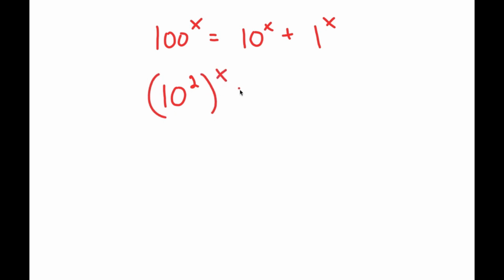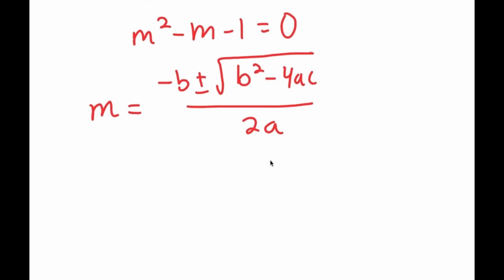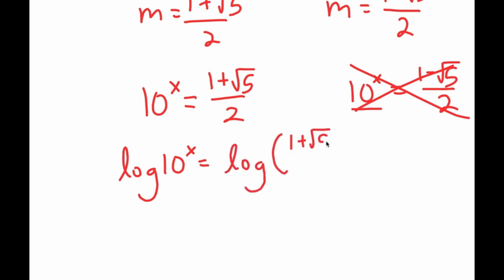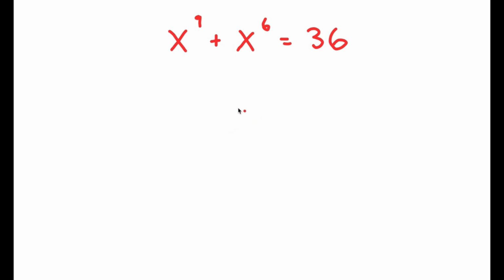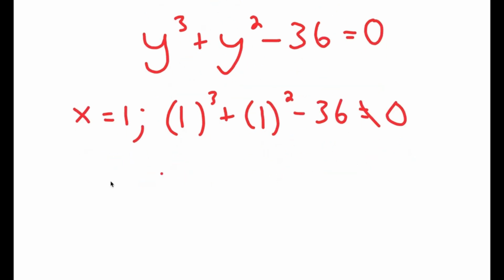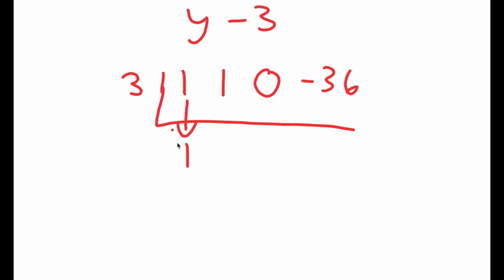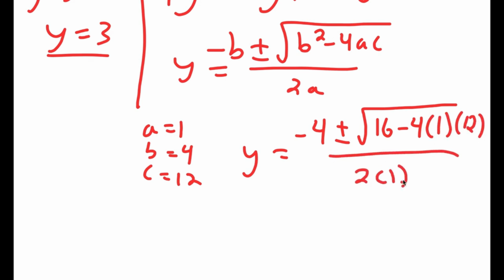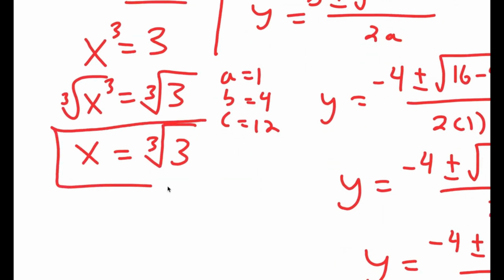An Impossible Equation | 99.9% of People Fail To Solve